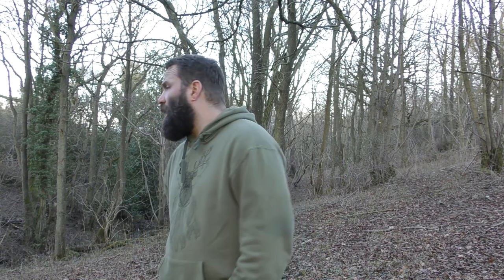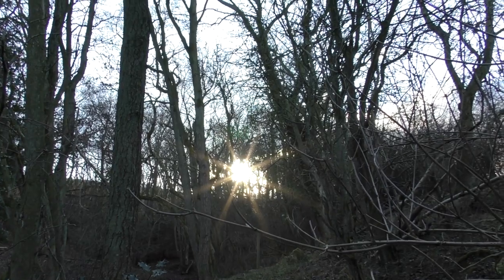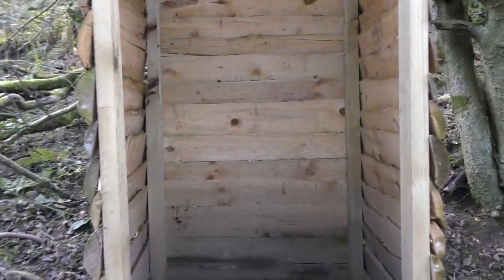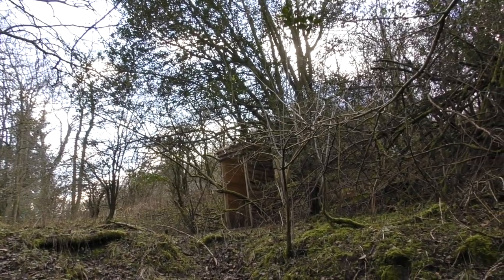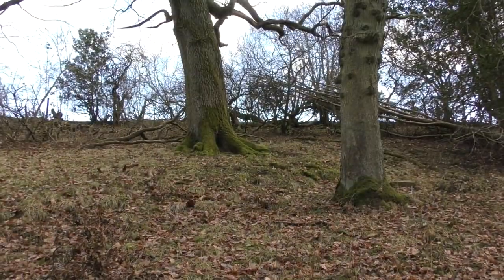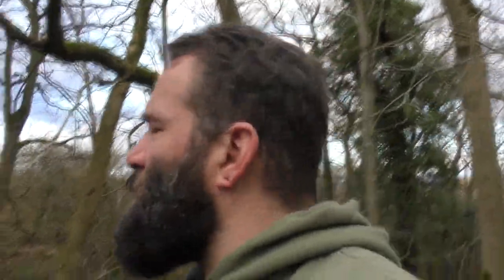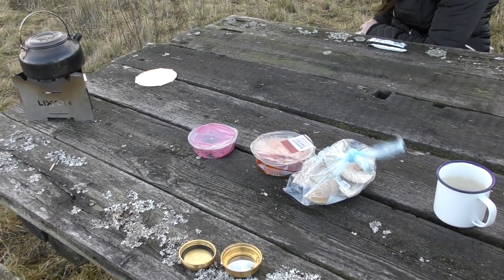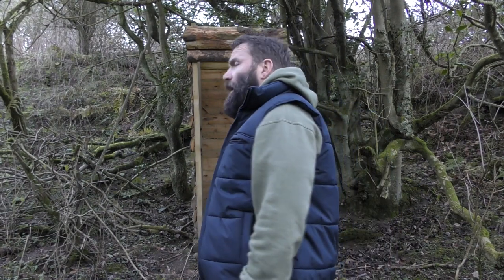Woodland permission and plans for 2019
happy new year and best wishes for 2019. 0n this video we will be taking a look around our woodland permission and chatting about plans for the new year.Thank you for watching please remember to subscribe to the channel if your new share with friends and always remember to leave no trace.